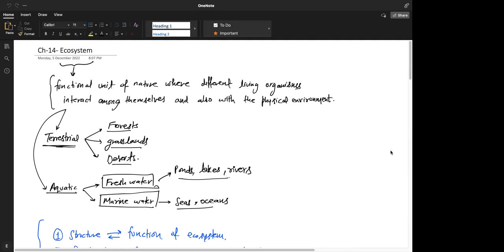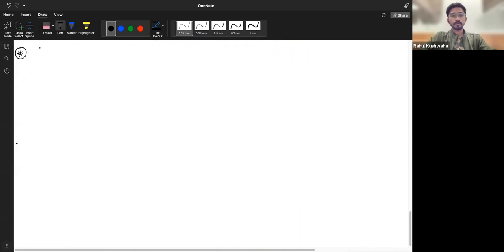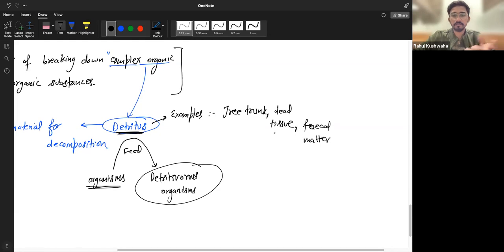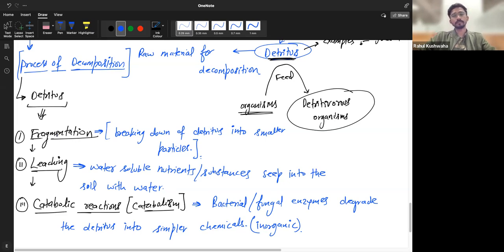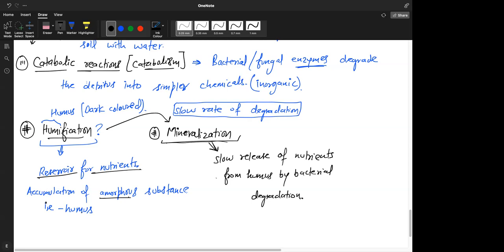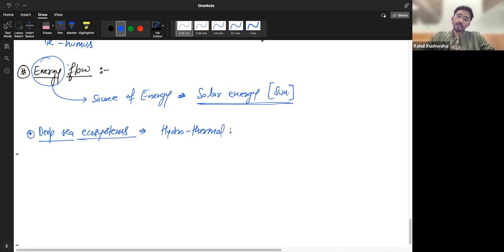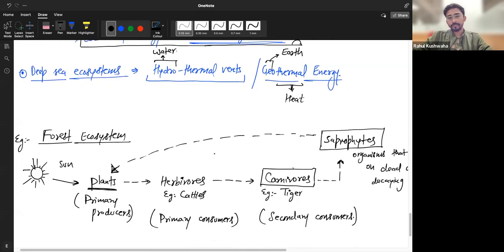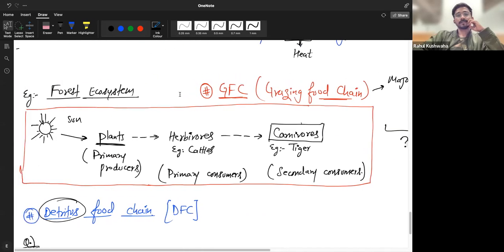Learnivio | Decomposition in Ecosystem, Energy Flow in Ecosystem | Lect 3 | 12-12-2022